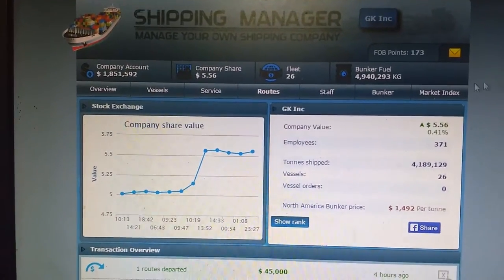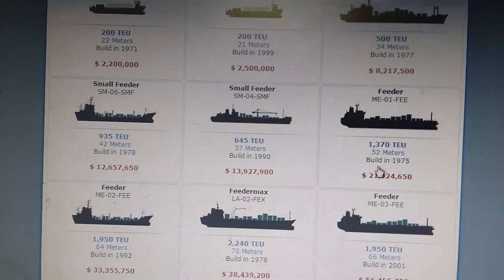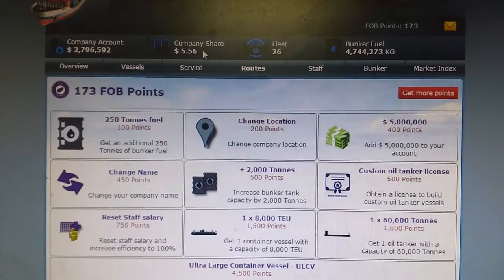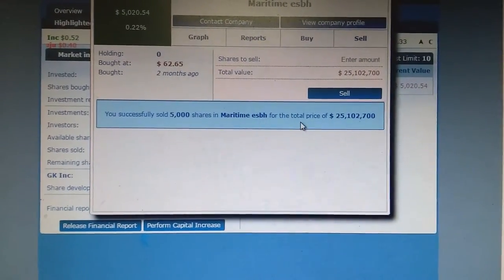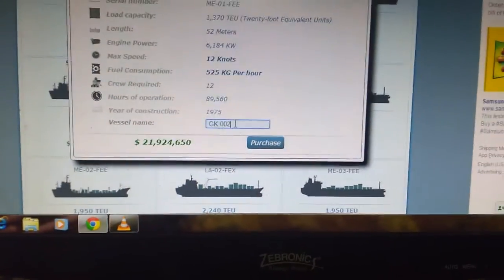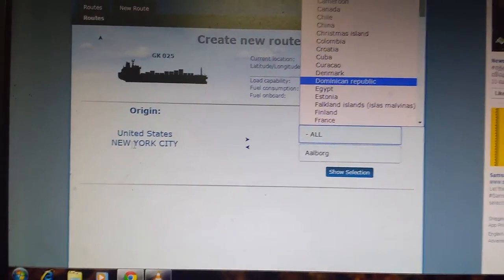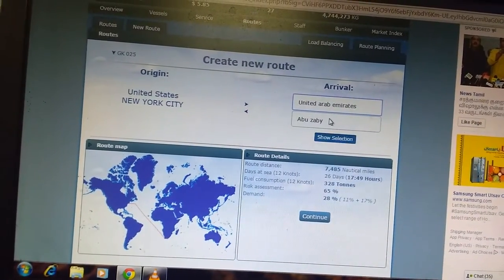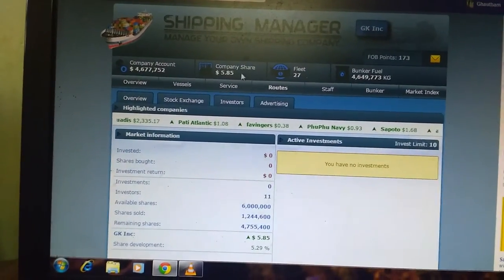Let's Play Shipping Manager Ep#4 (How to make more money in Stock Market)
This video shows the huge profit I earned in a particular stock.